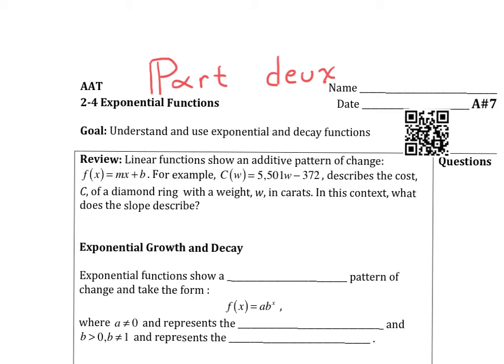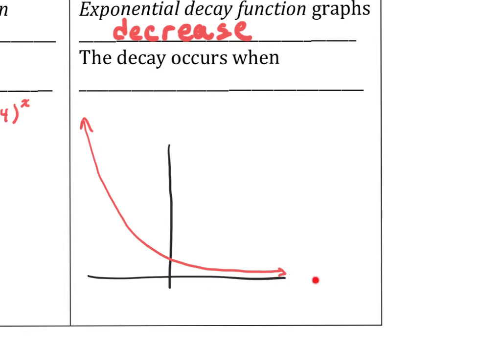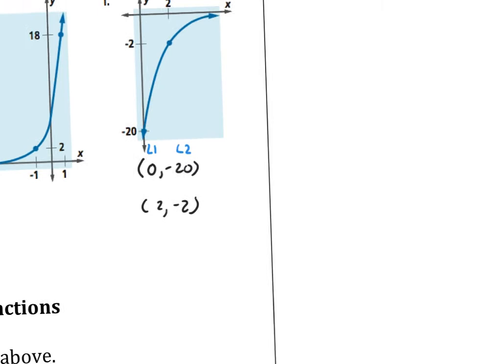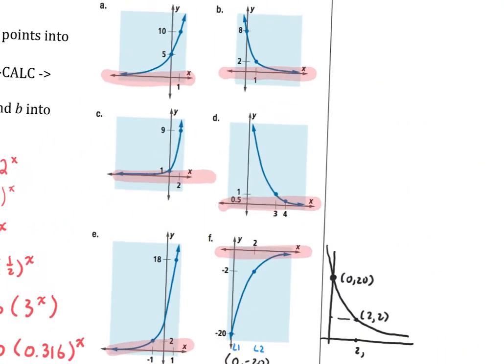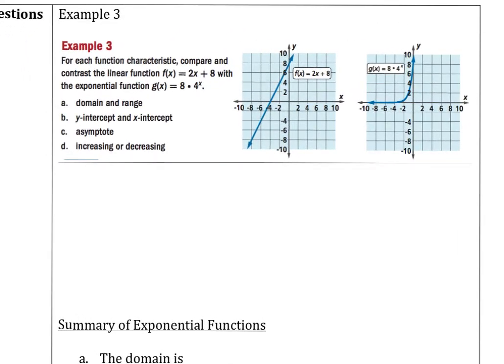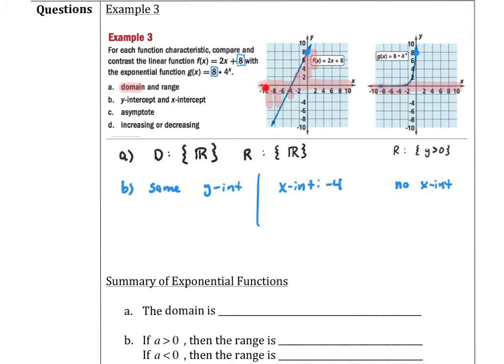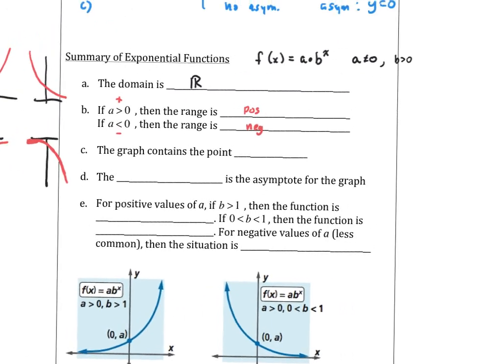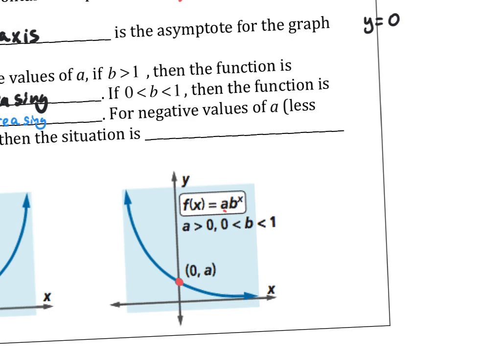AAT 2-4 Exponential Functions, Part 2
What is an exponential growth function? Decay function? This video describes and summarizes the four types of exponential functions.